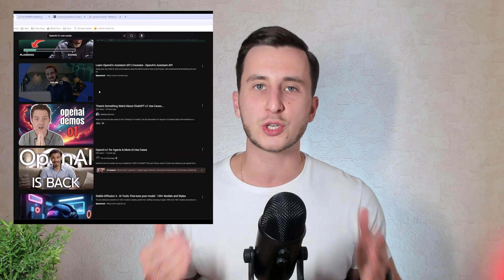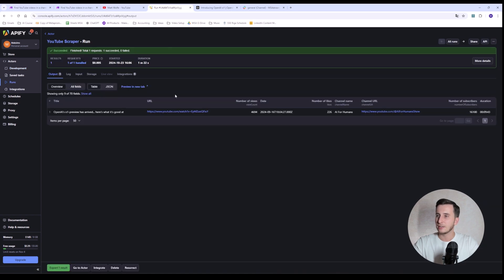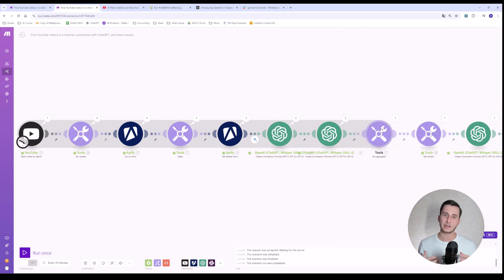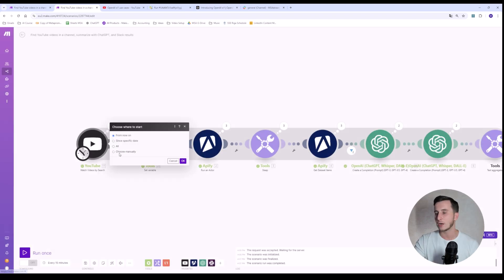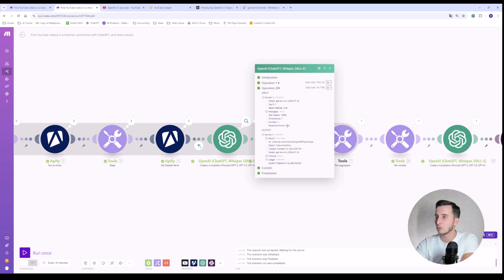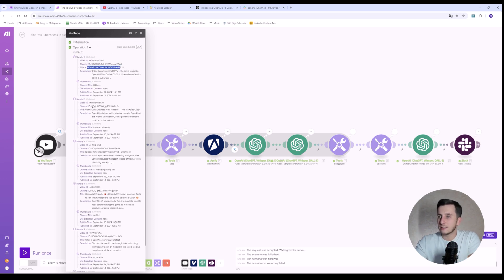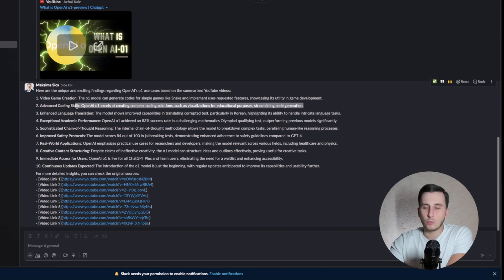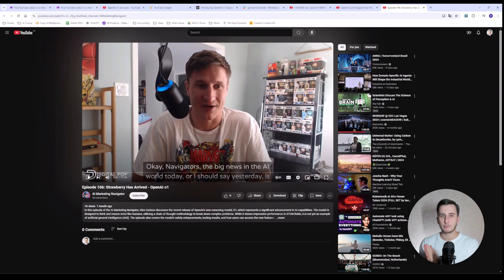How to Watch YouTube at Scale: AI’s Ultimate Hack!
There is so much content on YouTube and you have to spend countless hours to watch it all. Most likely, more than half of the content on a certain topic that we want to be aware of passes us by.

In this video, I’ll show you how to make AI watch the video content for you and provide you with the latest insights on a given topic. This way you can make sure you have covered (if not all than) most of the content on a given topic w/o you actually going and watching it all.

We build an AI system that scrapes the transcript of the videos you search by a certain query, reads it all, summarizes and provides key insights from all the videos for you.

Whether you’re trying to stay updated on the latest trends, keep track of industry news, or just want to digest a ton of information without sitting through each video, this tutorial is perfect for you.

Timestamps:
0:00 Introduction
0:47 Blueprint Template by Make.com
1:10 Introduction to Scenario
4:35 Setting up a Test Run for Demo
9:10 Demo
11:07 Revision or Results
15:07 Final Thoughts